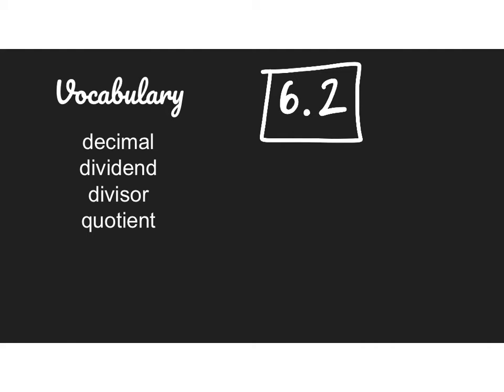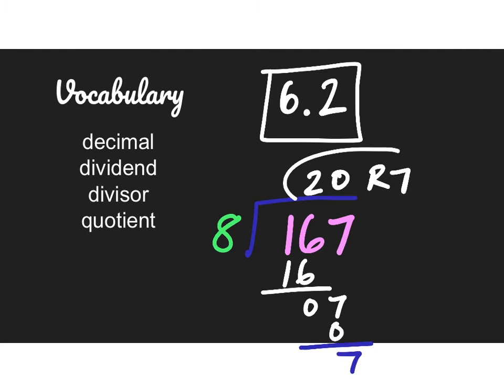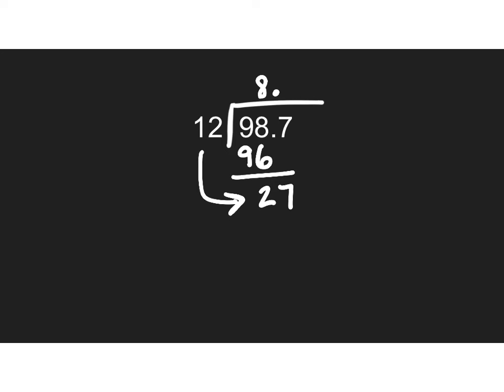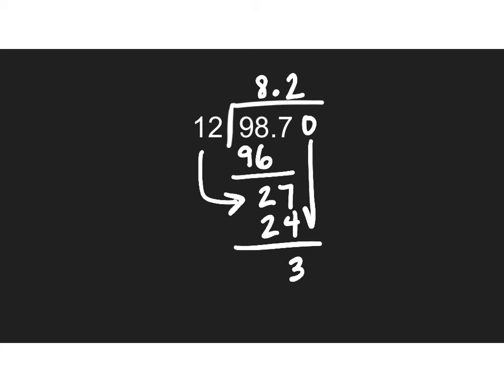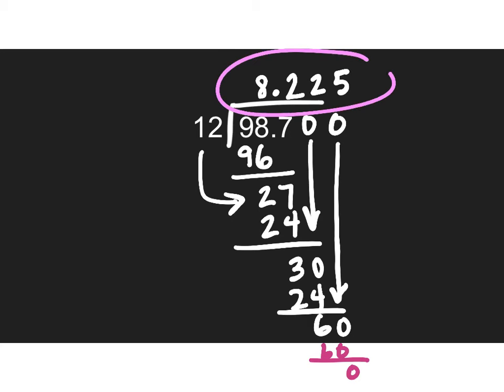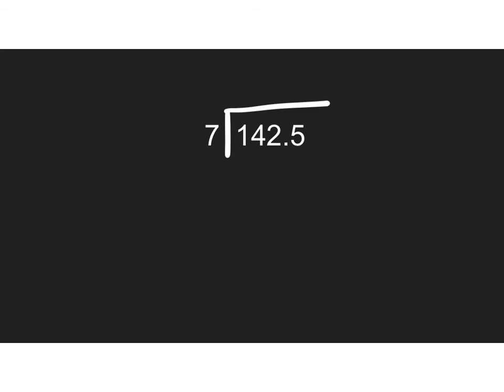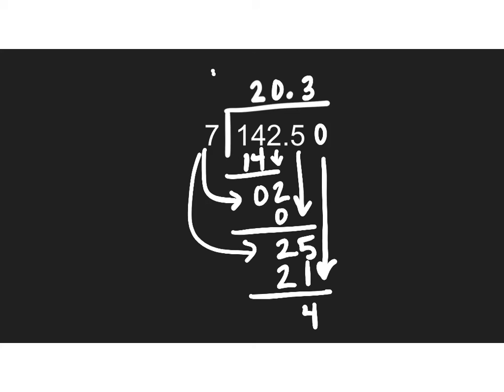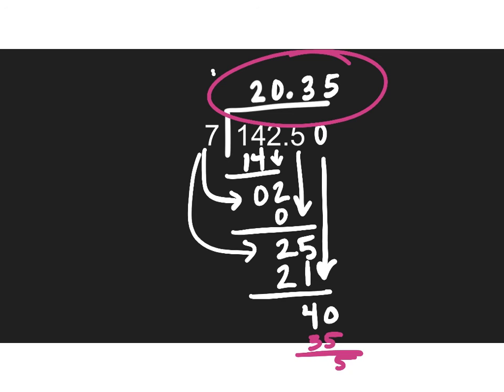Divide Decimals - Dividend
Divide when you have a decimal in the dividend.